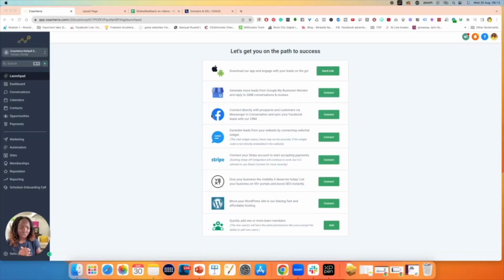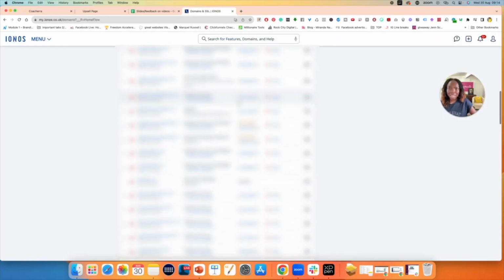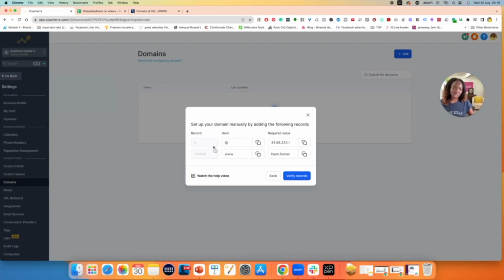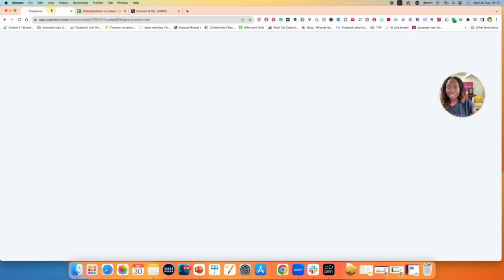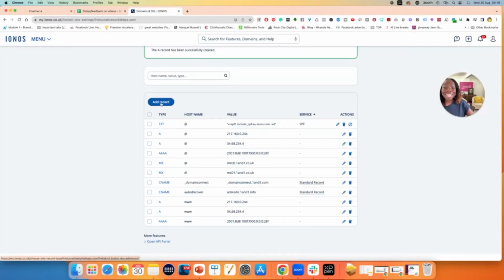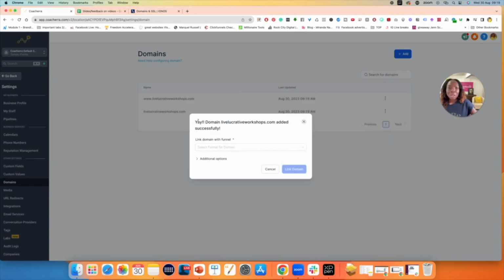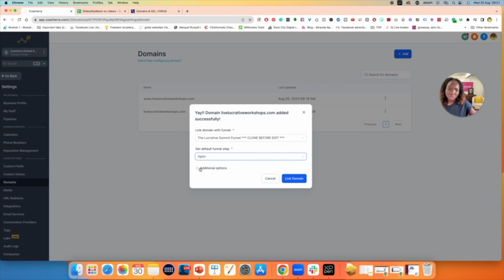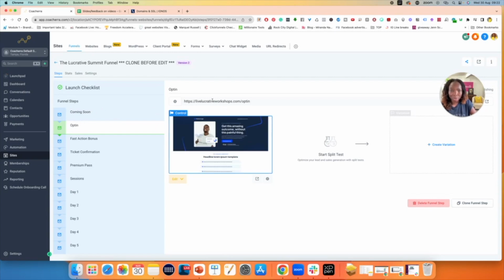How to Setup Domains in GoHighLevel Funnels & Websites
Looking for software to build your business with funnels, courses, emails, calendars, a CRM, social media, and more? GoHighLevel is my top choice!

New here? In this video, I'll guide you through adding your domain in GoHighLevel, whether it's for funnels, websites, or blogs.

⭐️⭐️⭐️ Partnerships & Collaborations ⭐️⭐️⭐️